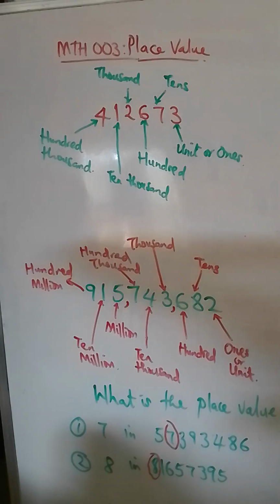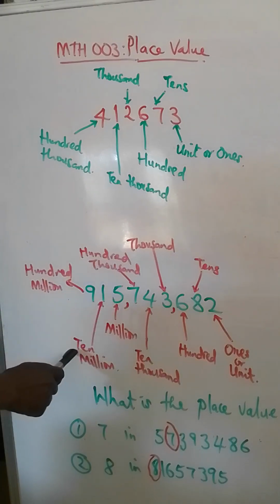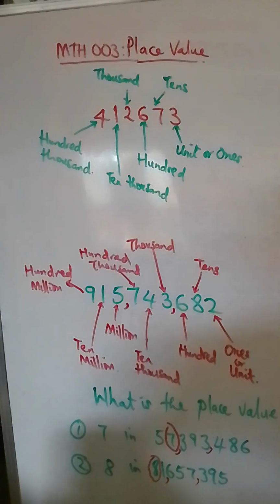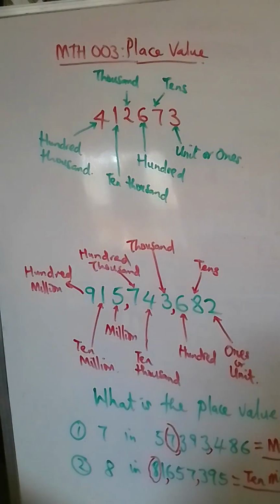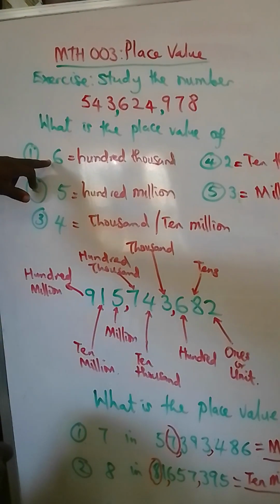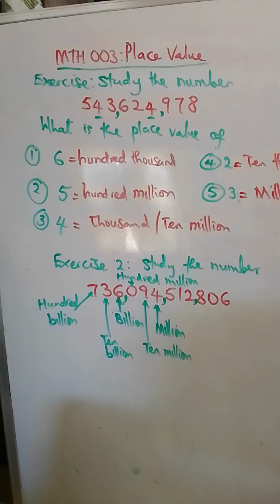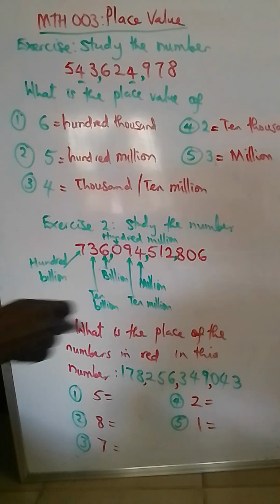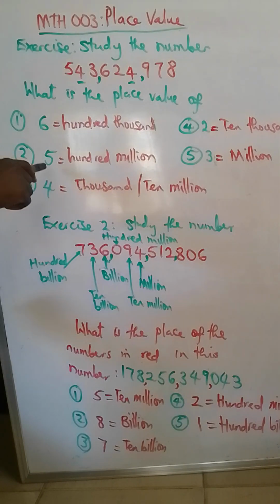MTH 003C: Place Value